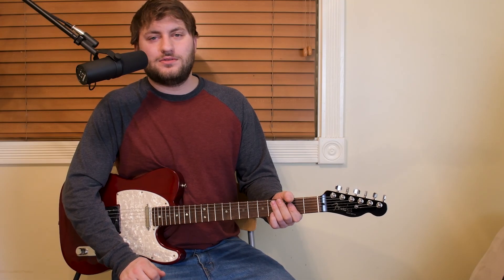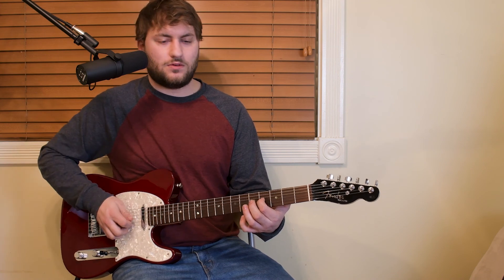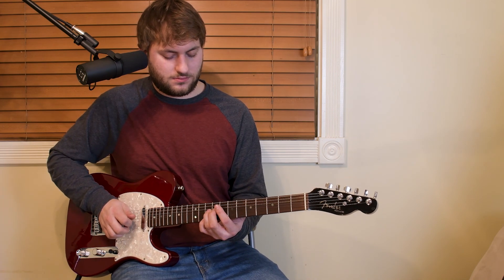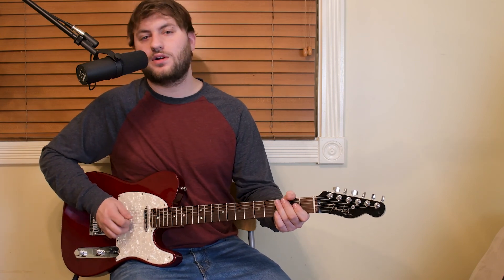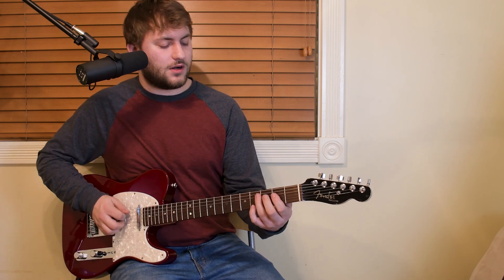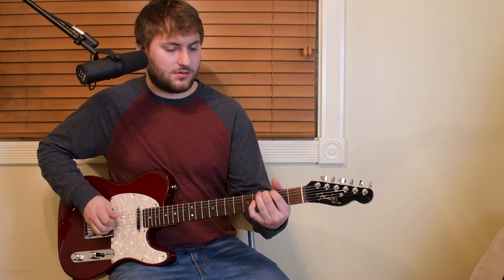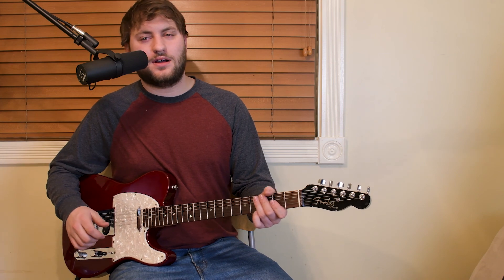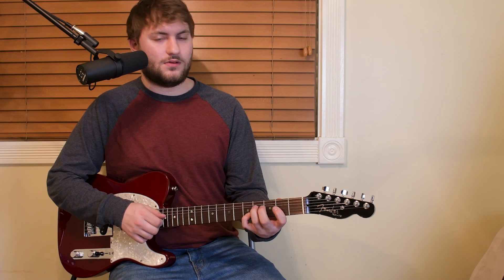5 Country Guitar Licks - Guitar Lesson - Intermediate - Quick Tips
5 Country Guitar Licks and Riffs. This is a Guitar Lesson that is targeted more towards an intermediate guitarist. This is more of an overview of 5 styles of country licks with a few tips and tricks included with each rather than an intensive breakdown.